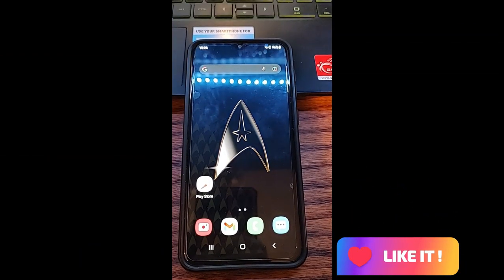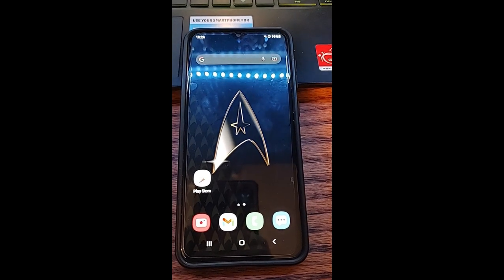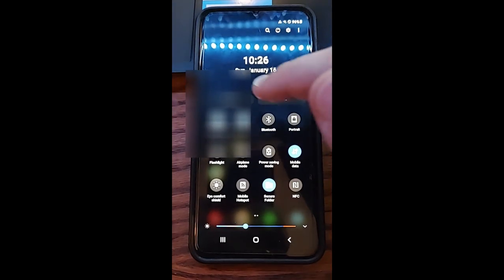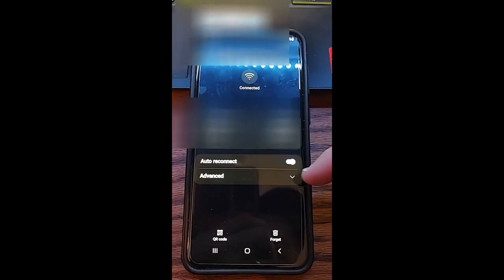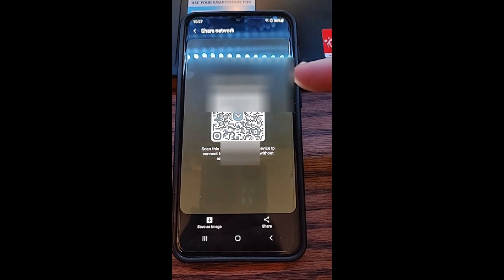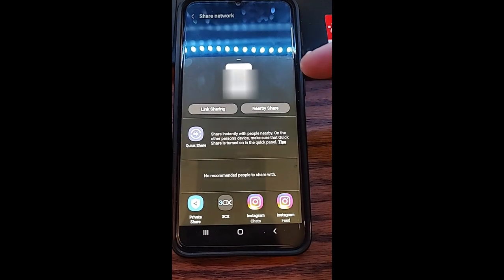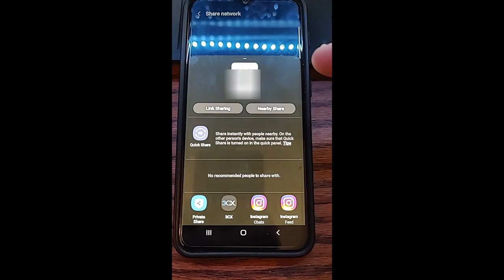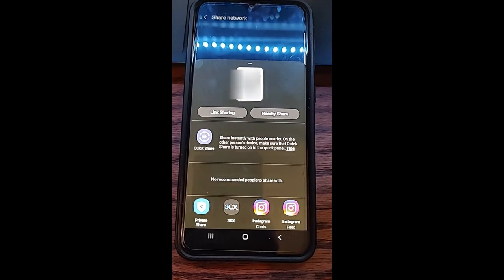How To Share Wi-Fi On Samsung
I have been writing a series of articles on the Samsung Phone, mainly on Samsung Galaxy A20, A21 and A10e. Today we will continue this series with a new How To. First, if you haven’t seen the other videos I have done on this subject, here they are:

By the time I’m done with these, you all will be masters on your Samsungs. This time we are going to go over sharing your Wi-Fi network with others from your device. Recently I have been receiving questions on how a person could share their Wi-Fi without giving the password to a friend or family member who is vising them. You might be thinking that is impossible to do since you need the password to log in to any network. After some research, I have found a way that this is possible. Since I know how, it is now time to share that knowledge with my readers. Pull out those Samsung Devices and let’s get this lesson started.